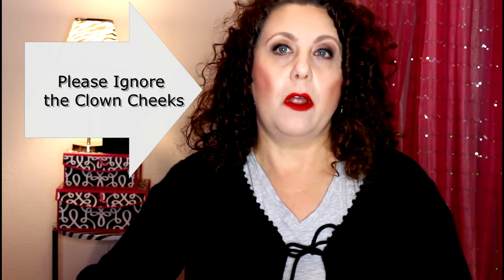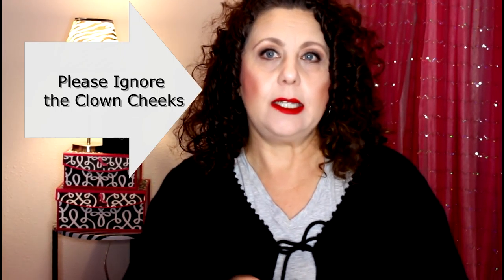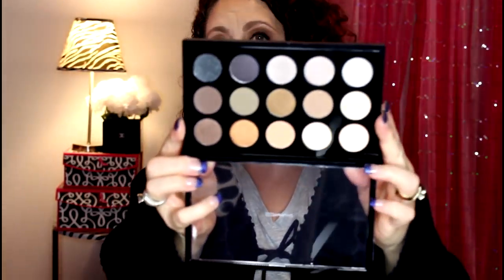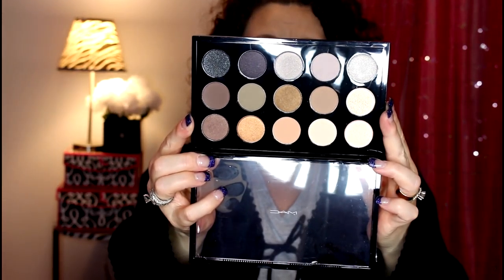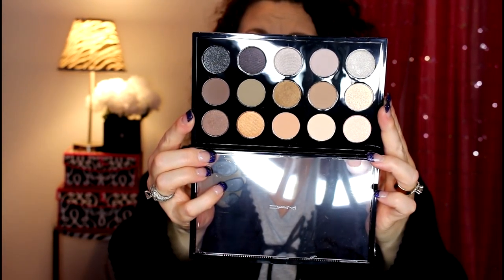MAC HAUL + Giveaway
2.  Share or press the like button
3.  Tell me your TV show that you look forward to watching every week

Category
Howto & Stlye

Category
Howto & Style